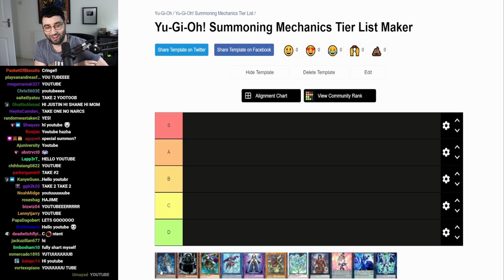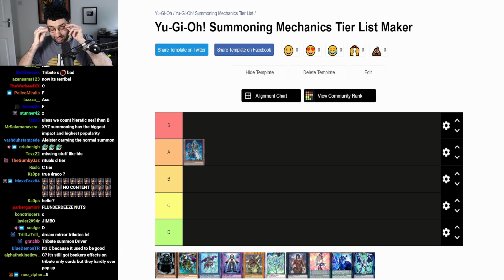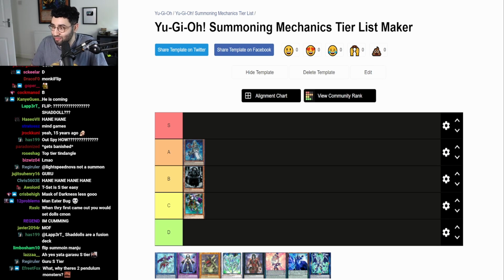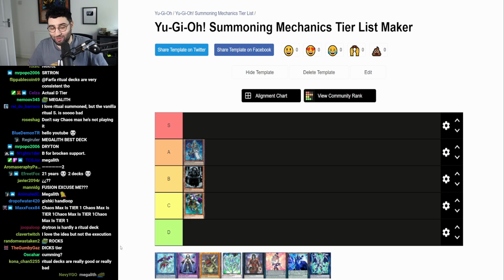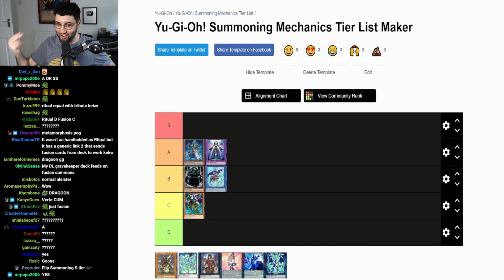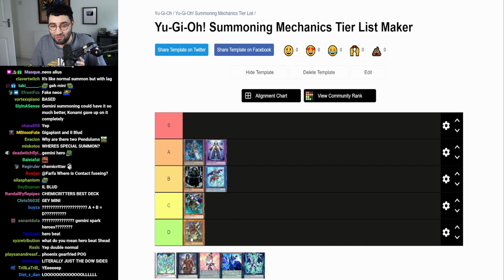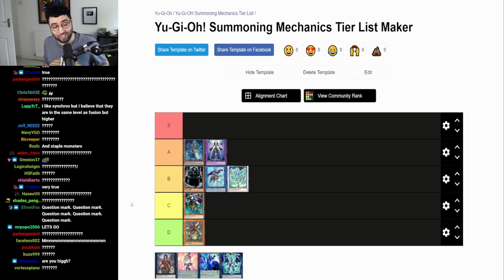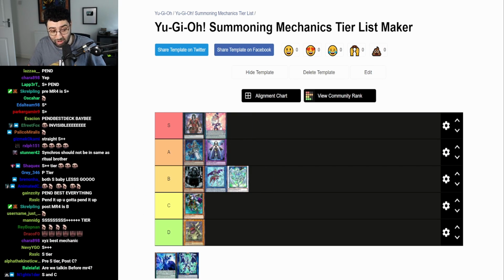Ranking Every Yu-Gi-Oh! Summon Mechanic!